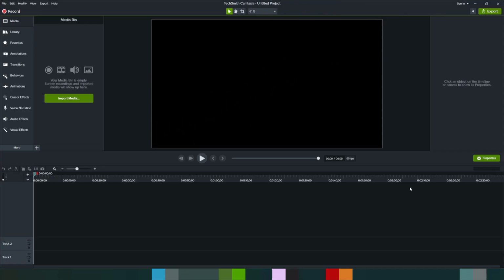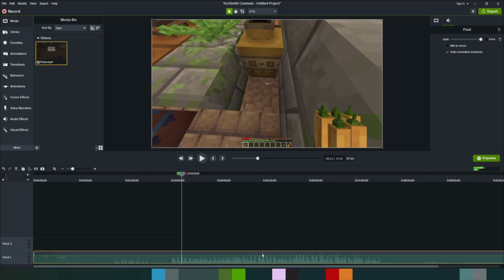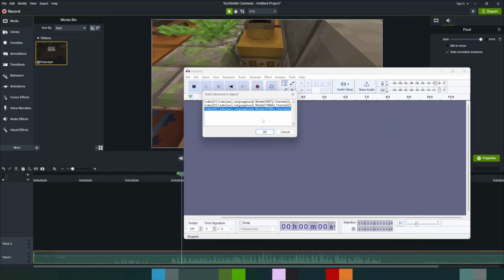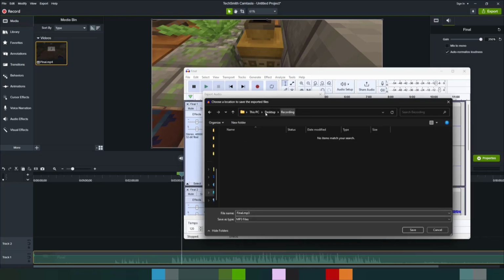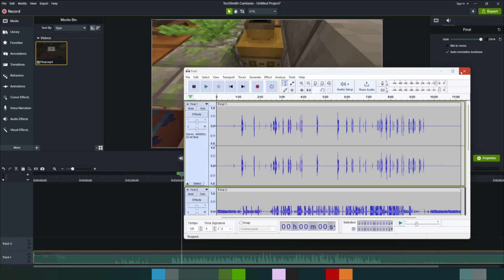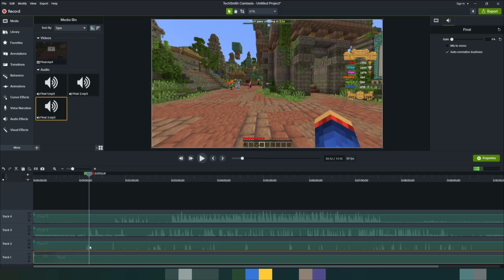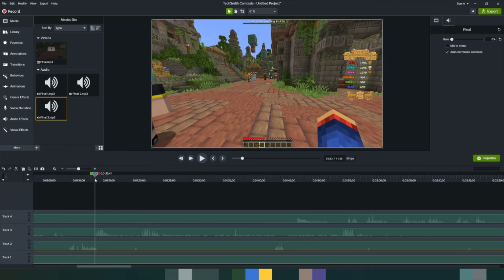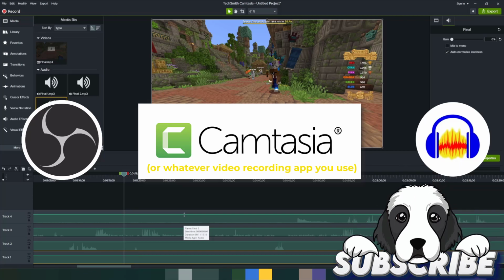Extract Multiple Audio Tracks from Video | MP4 to MP3 Tutorial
Want to pull audio tracks out of a video file? In this tutorial, I’ll show you how to extract multiple audio tracks from an MP4 video and save them as MP3 files—completely free.

This guide is especially useful if you record with OBS Studio or edit with programs like Camtasia or DaVinci Resolve, which don’t always separate audio tracks by default. By using Audacity (free software), you’ll learn step-by-step how to convert your MP4 video into individual MP3 audio tracks.

👉 What you’ll learn in this video:

How to extract MP3 from MP4 video files

How to separate multiple audio tracks from one video

Free tools you need (OBS + Audacity)

Tips for creators using Camtasia, Resolve, or other editors

Perfect for content creators, podcasters, or video editors who need clean, separate audio files without expensive software.

and the Rust Soundtrack

🎨Thumbnail design by RustyOldMan